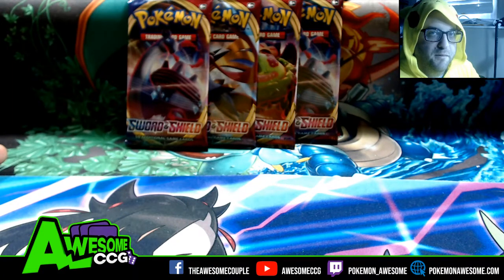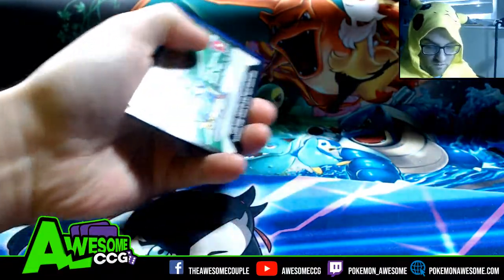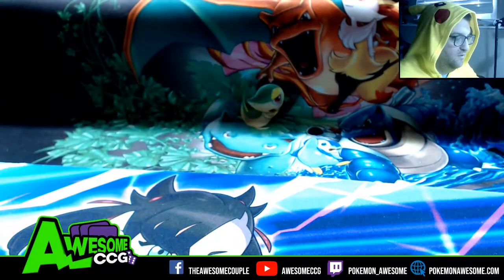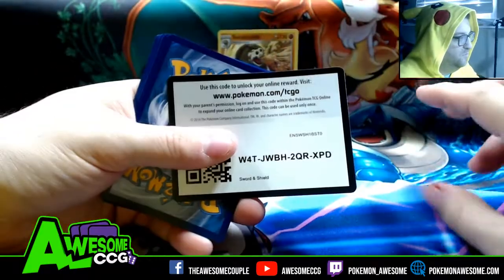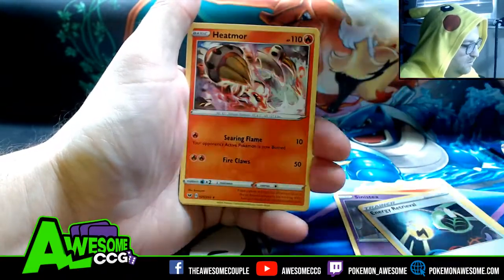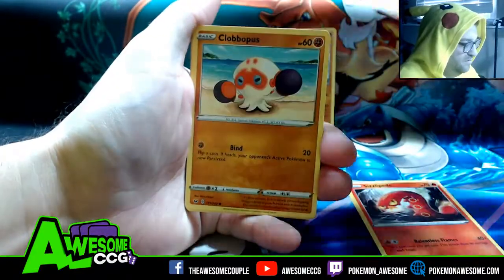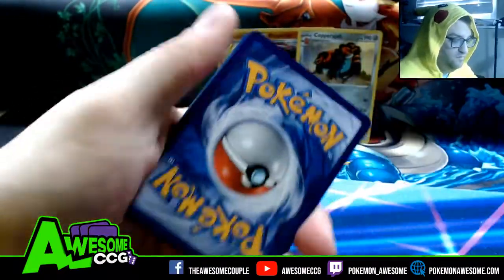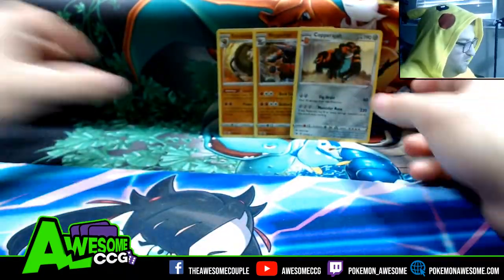4 Packs A Day! Opening 4x packs of Pokemon Cards Every Day! #281